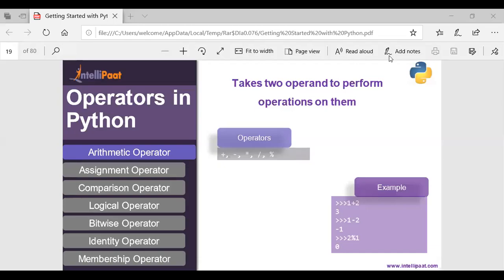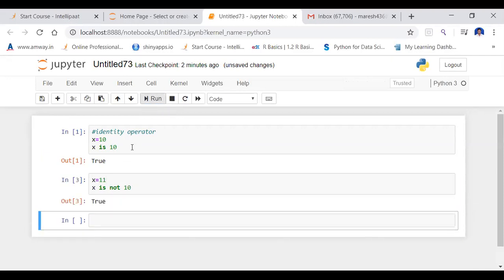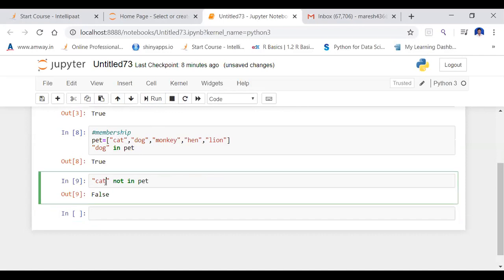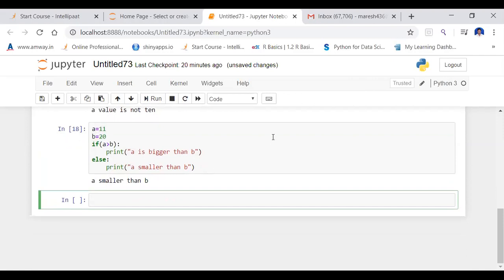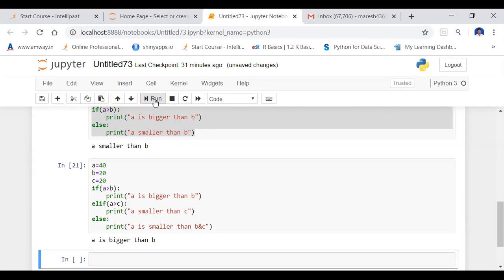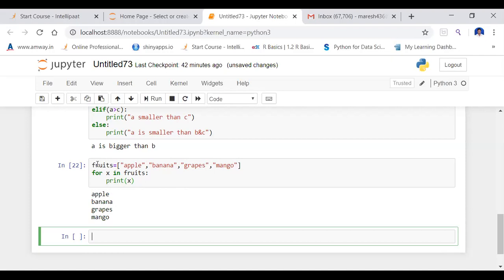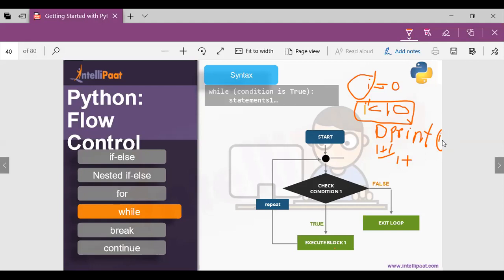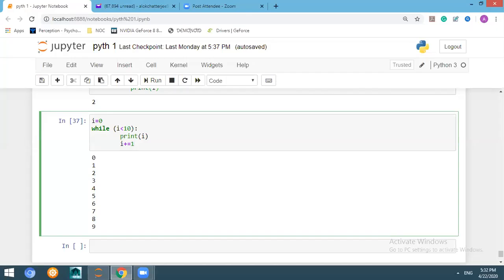python operators,python control statements,if statement,elif statements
python operators,python control statements,if statement,elif statements,flow control statements,while loop,for loop,python loop statements